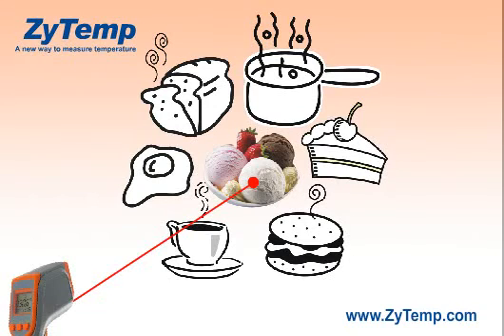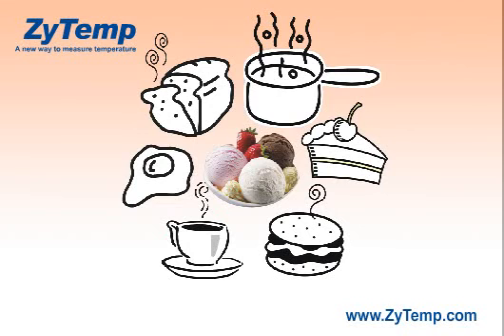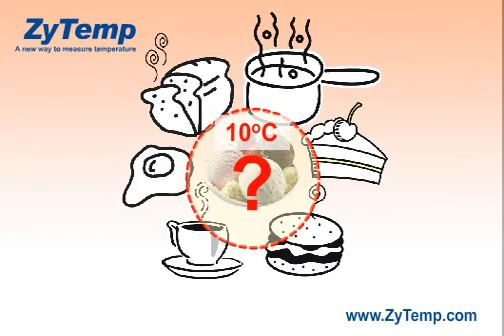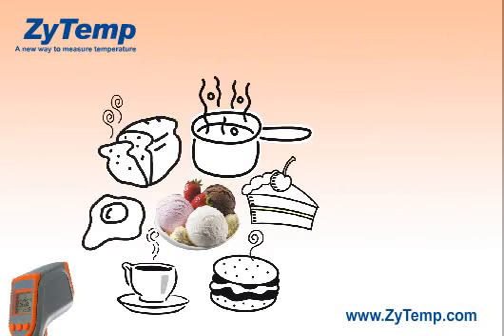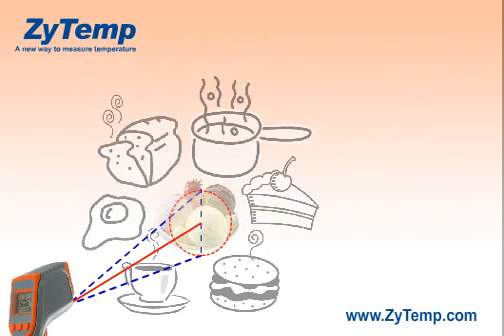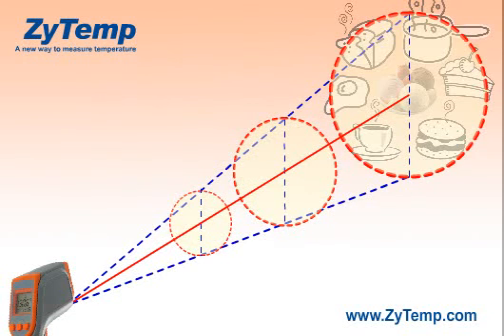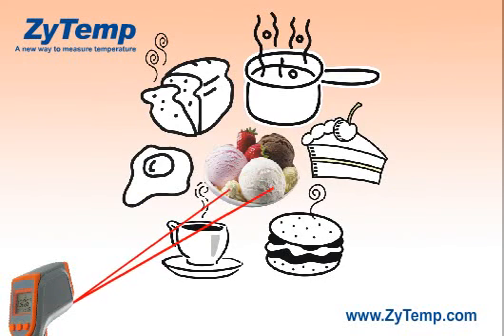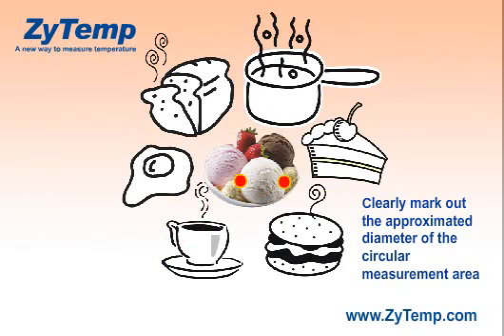ZyTemp Dual Beam Infrared Thermometer